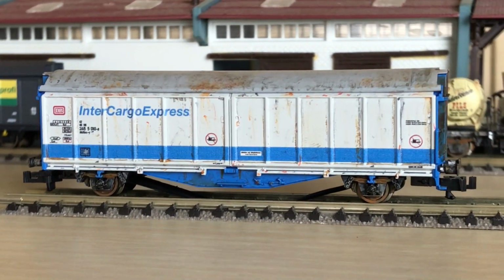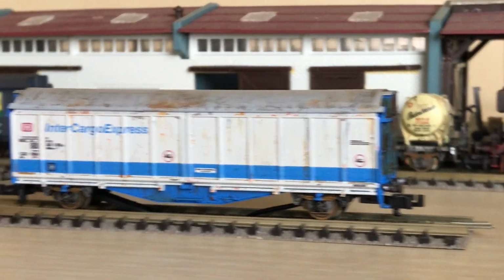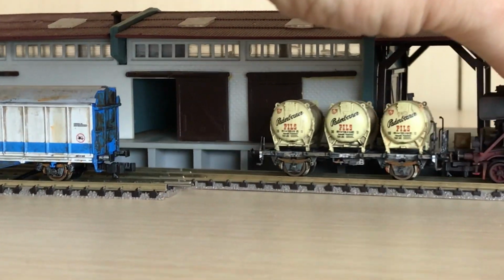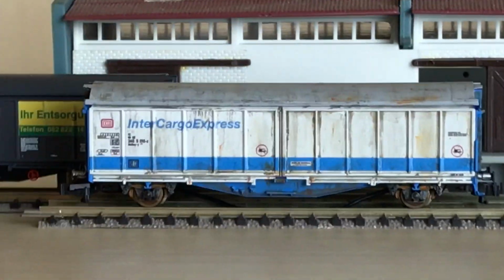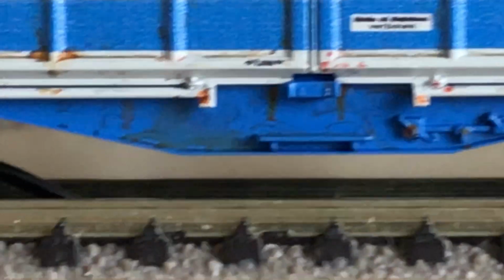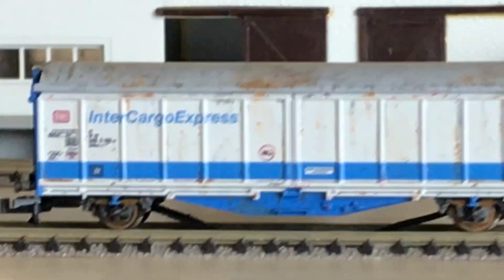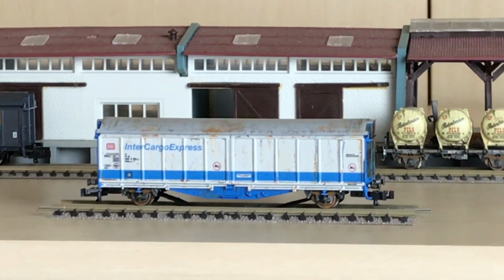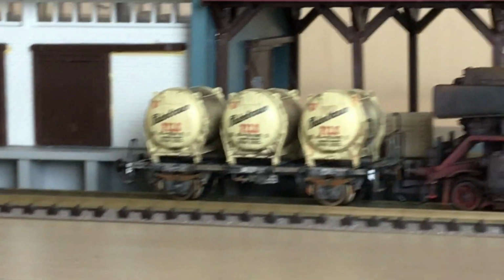Weathering used AK pencils as seen on my facebook page.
Feedback from facebook comments and opportunity for youtubers to see it too.